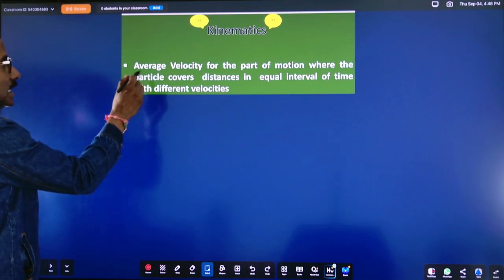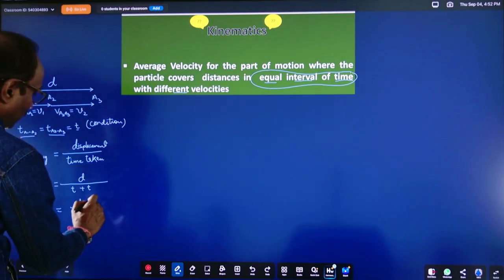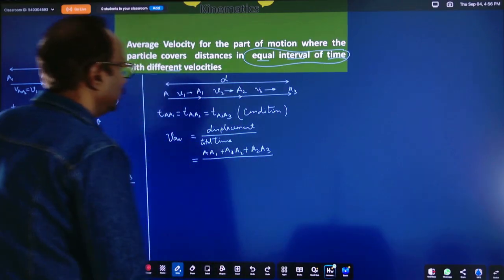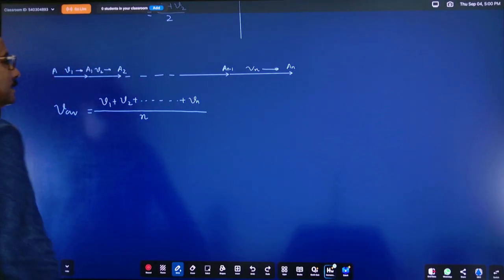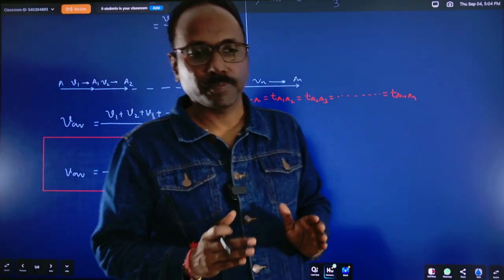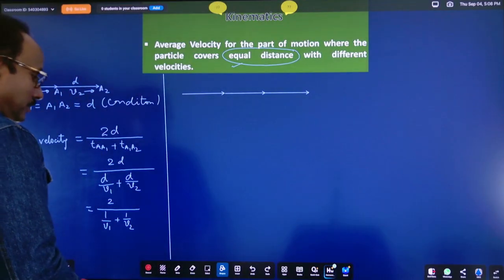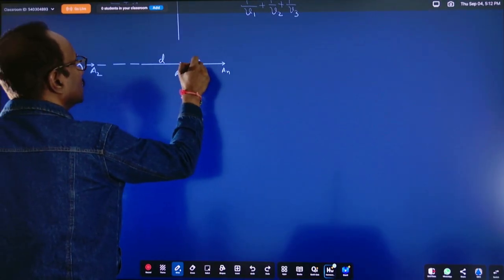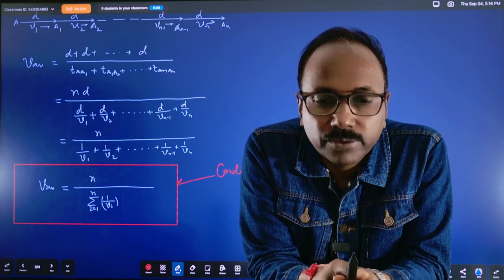Concept on average velocity and general formula derivation//Kinematics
General equation derivation for Average velocity in case the journey is divided in equal distance with different velocities or distance travelled in equal time with different velocities